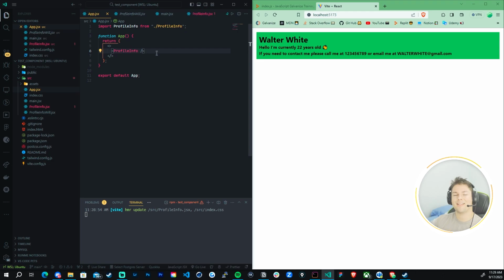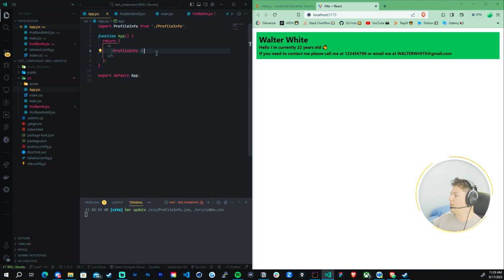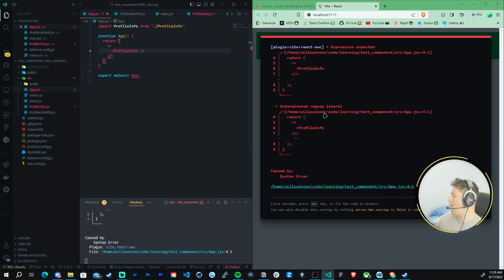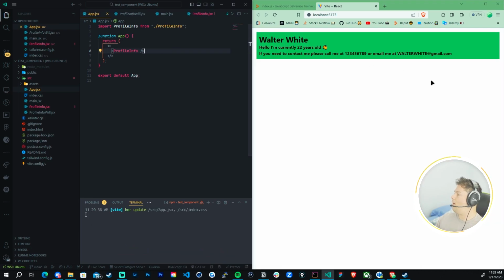Master JSX in 5 minutes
Unlock the power of JSX in just 5 minutes! Dive into this quick tutorial to grasp the fundamentals of JSX, a syntax extension for JavaScript, commonly used with React. Whether you're a beginner or just need a refresher, this guide will streamline your understanding, helping you write cleaner and more efficient code. Don't miss out on mastering this essential web development skill. 🚀

⏳ Timestamps:
  0:00 - Intro
  0:24 - What is JSX?
  0:44 - Why JSX?
  1:55 - Key features of JSX.
  3:08 - Outro